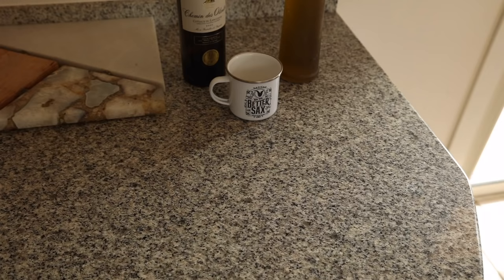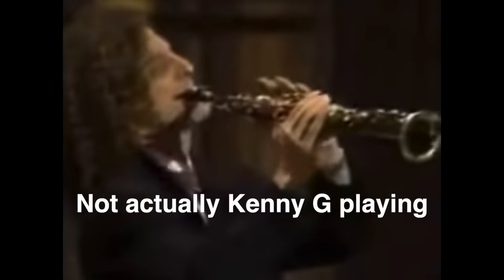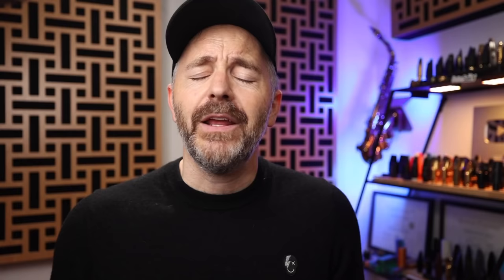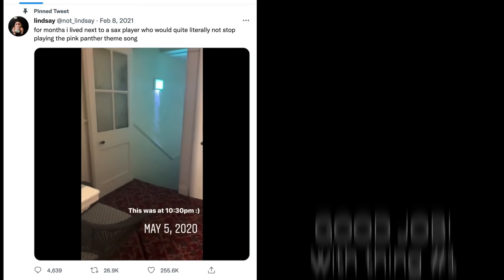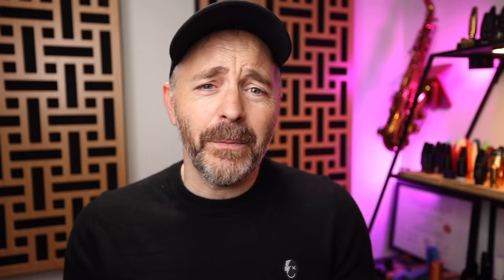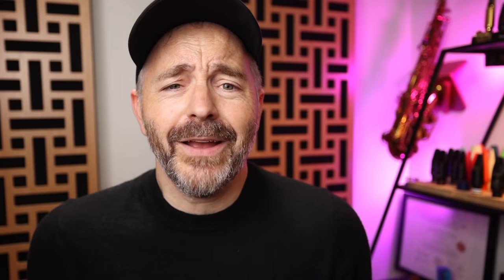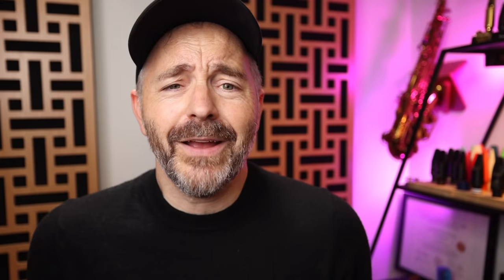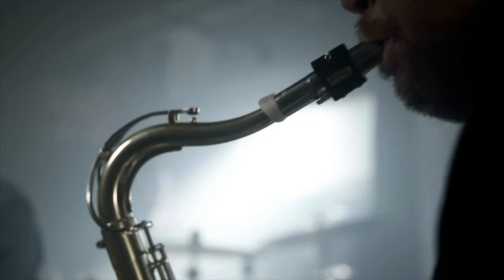This Stops 95% of Saxophone Students Improving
Jay Metcalf discusses key things that saxophone players can focus on in order to improve their playing and get better results faster.